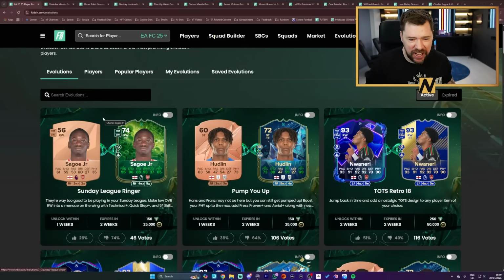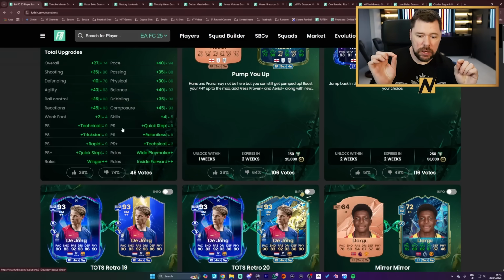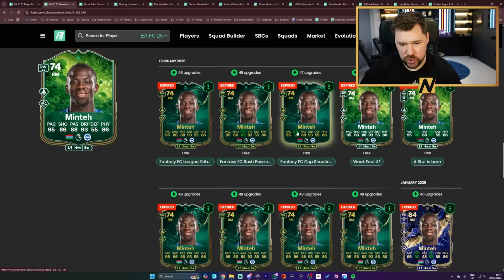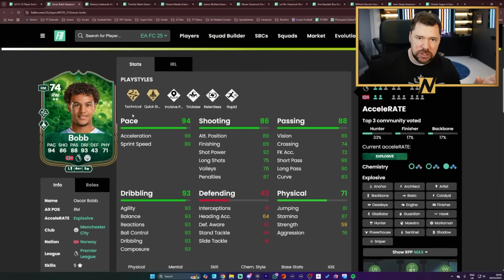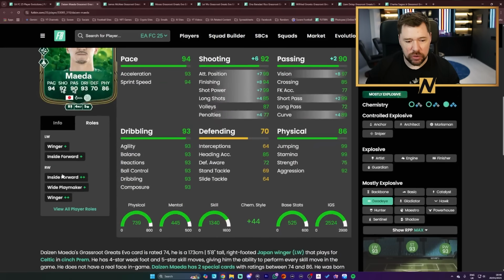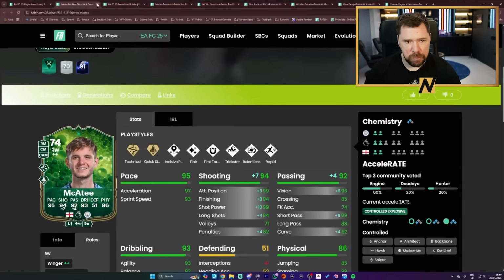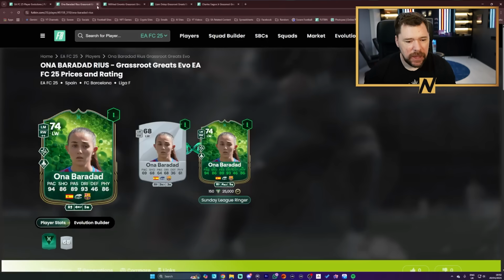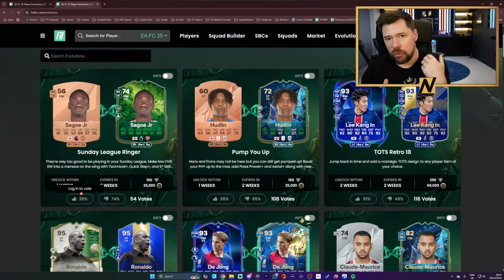Top 10 Options for 25,000 Coin "Sunday League Ringer" Evolution! 📈